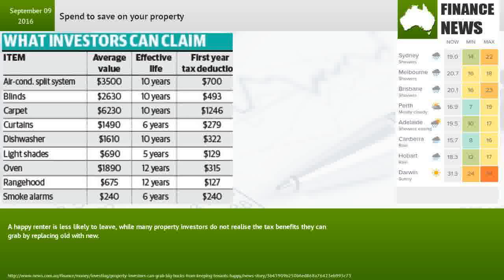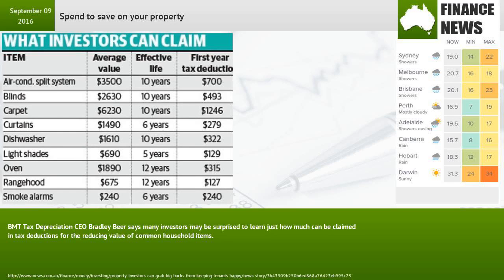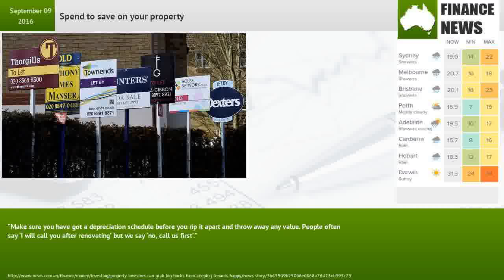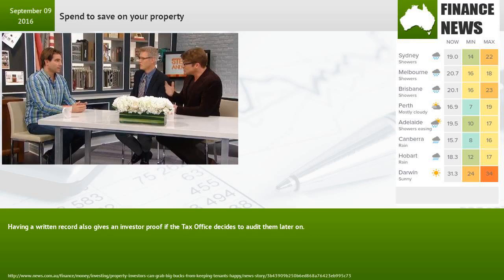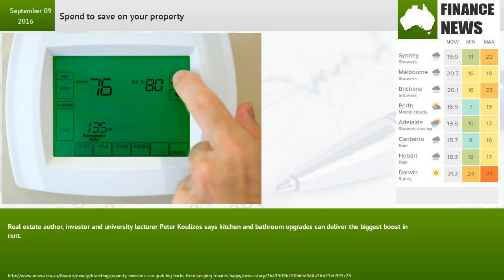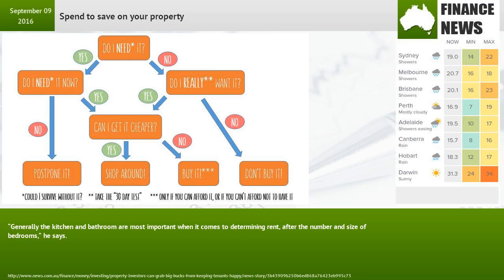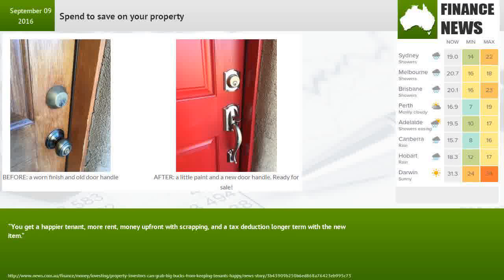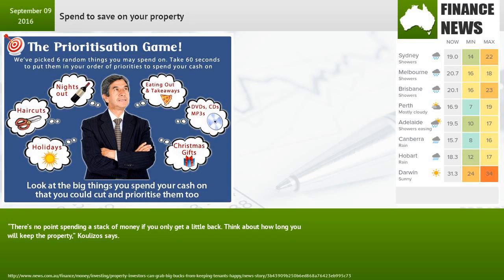Spend to save on your property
A happy renter is less likely to leave, while many property investors do not realise the tax benefits they can grab by replacing old with new.BMT Tax Depreciation CEO Bradley Beer says many investors may be surprised to learn just how much can be claimed in tax deductions for the reducing value of common household items.“Generally you can scrap the old item, and on top of the deduction for the new item, the residual value of the old item should be an instant 100 per cent deduction in the year that you throw it away,” he says.All the values are included a tax depreciation schedule, prepared by a quantity surveyor and typically costing between $600 and $800.The tax write-off rules apply not just to individual items, but also to rooms such as a kitchen. Beer says an investor who replaces a 20-year-old kitchen, for example, should know that a kitchen’s effective life is 40 years “so you may have half the value of the kitchen left” to claim.